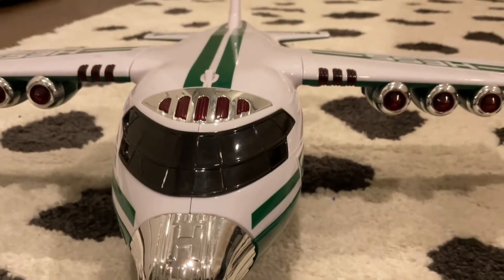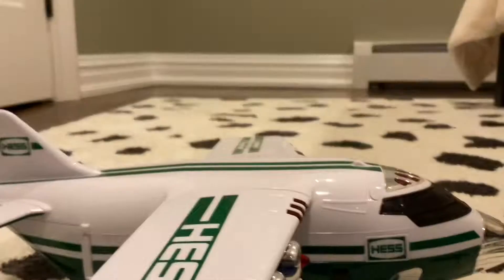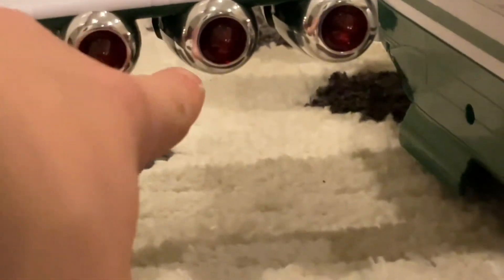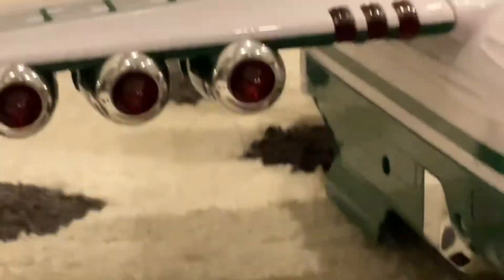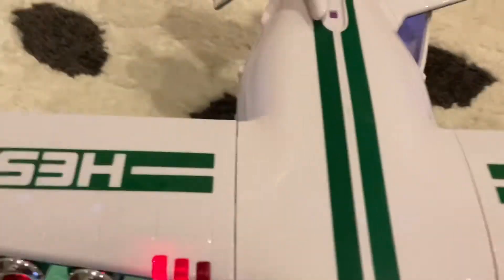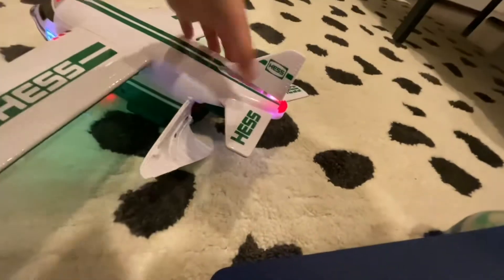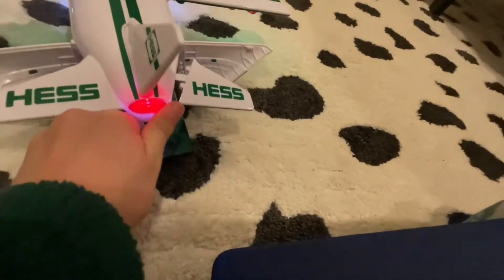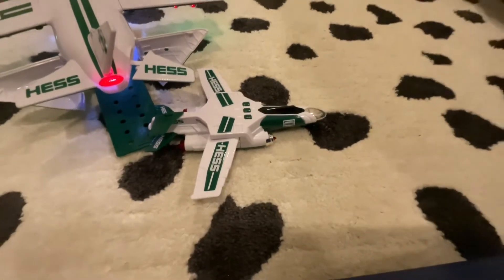Reviewing the 2021 Hess truck